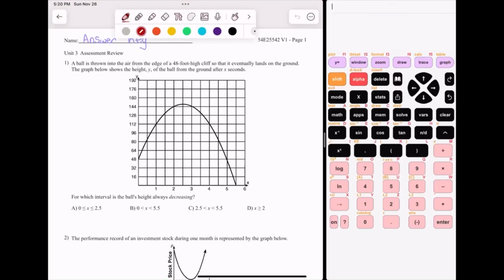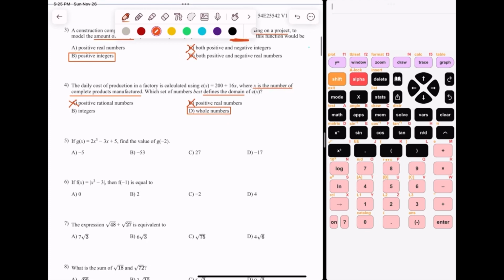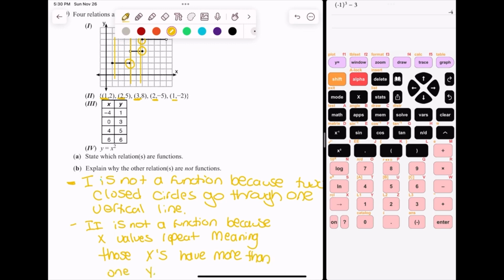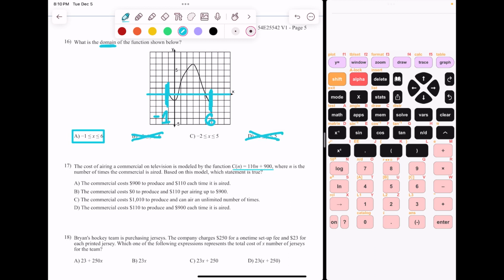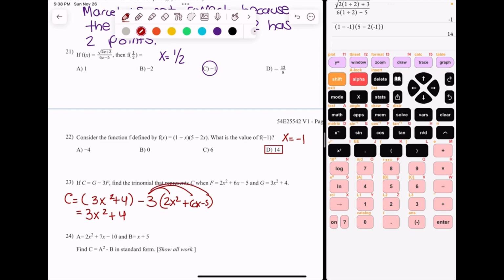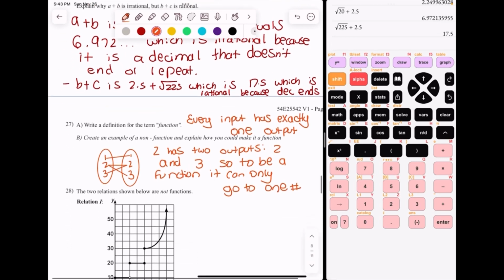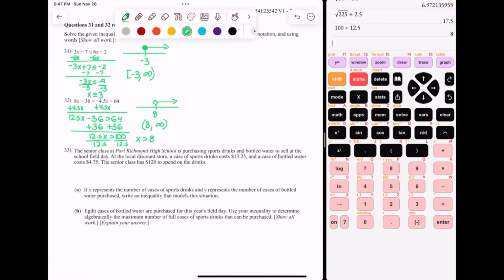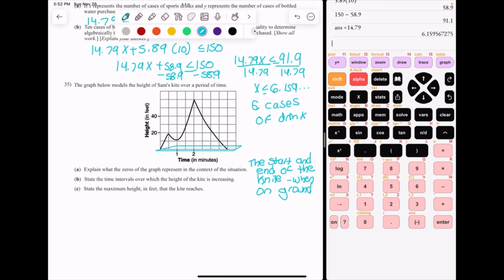Unit 3 - Review